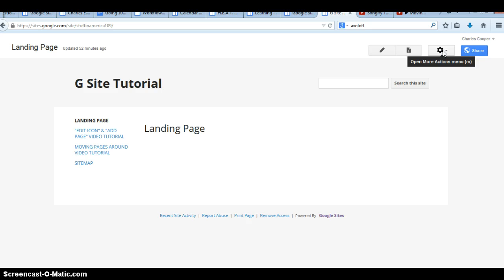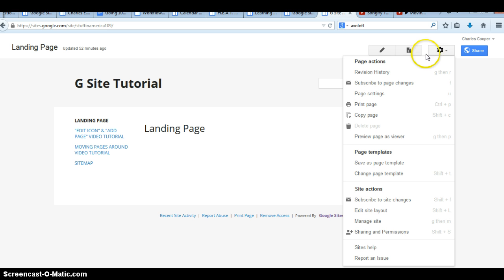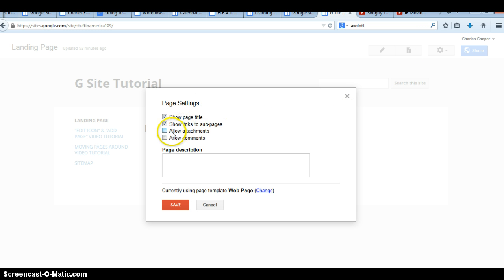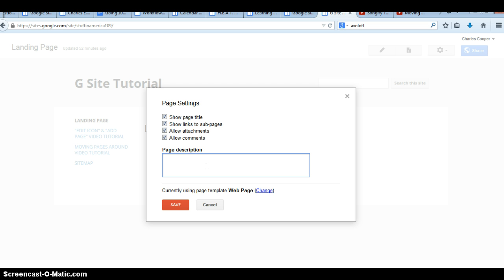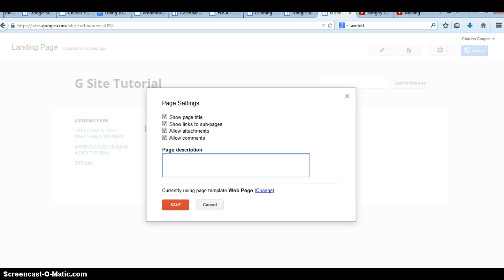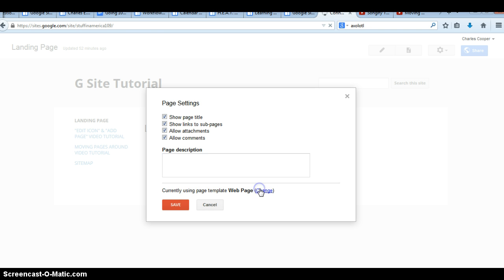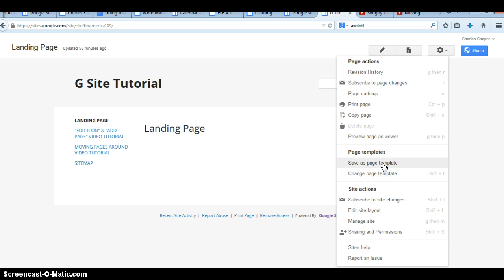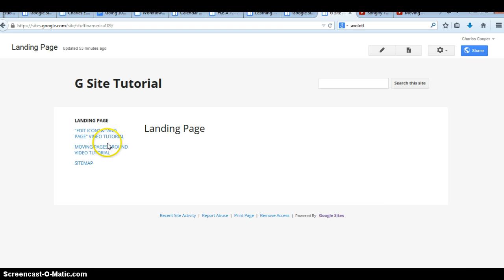Brief "Gear" Button Tutorial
Google Page Creation Tutorial 10-9